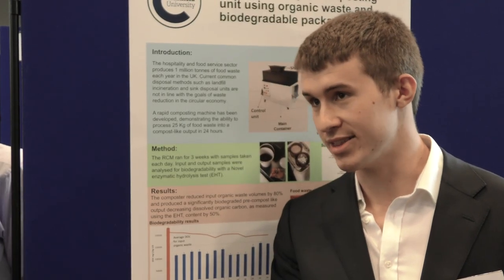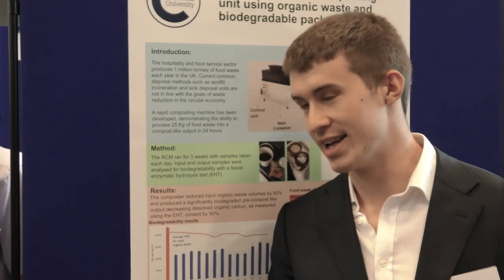Edmund Whitmore - Environmental Engineering MSc at Cranfield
Edmund Whitmore talks about his time at Cranfield on the Environmental Engineering MSc.